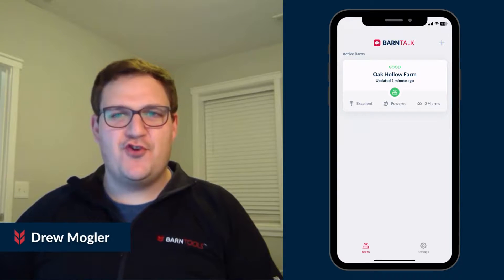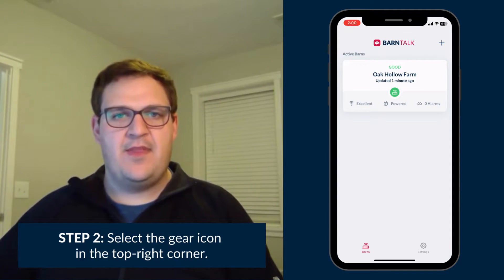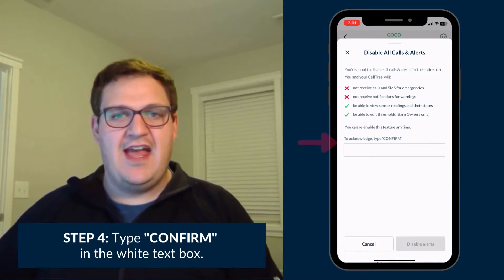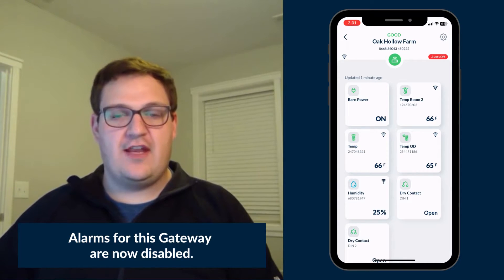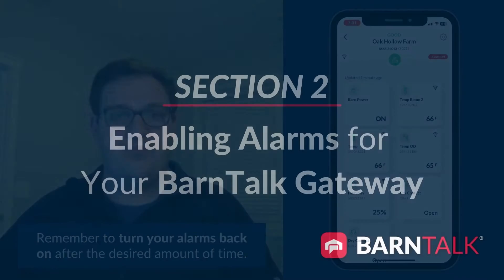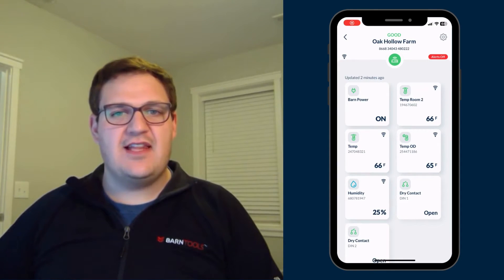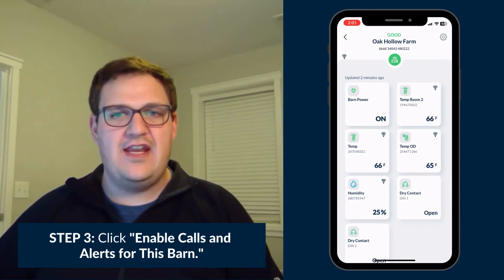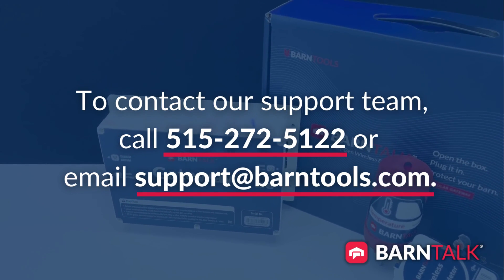How To Enable and Disable Your BarnTalk Alarms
BarnTools' Drew Mogler explains how to enable and disable BarnTalk alarms in the BarnTalk app.

DISABLING YOUR GATEWAY'S ALARMS
1. Select the Gateway you’d wish to disable alarms for under your “Active Barns” list.
2. After you select the Gateway, click the gear icon in the top right hand corner of the screen.
3. Under the Barn Options menu that appears, select “Disable calls and alerts for this barn,” and click into the empty white text box. Here, type in the word “CONFIRM” to disable alarms for the Gateway.
4. On the top of the screen showing your Gateway sensor tiles, a red “Alerts Off” button will appear below the gear icon.

*Remember to turn your alarms back on after disabling them for the desired amount of time.

ENABLING YOUR GATEWAY'S ALARMS
1. Select the Gateway you’d wish to turn alarms on for under your “Active Barns” list.
2. After you select the Gateway, click the gear icon in the top right-hand corner of the screen.
3. Under the Barn Options menu that appears, select “Enable calls and alerts for this barn,” and click the red Re-Enable alerts button.
4. After re-enabling your alarms, the red “Alerts Off” button will disappear below the gear icon at the top of your screen.